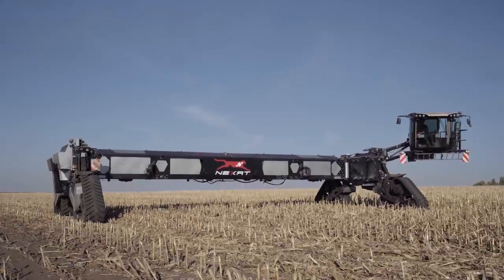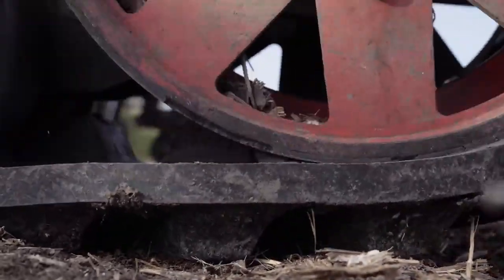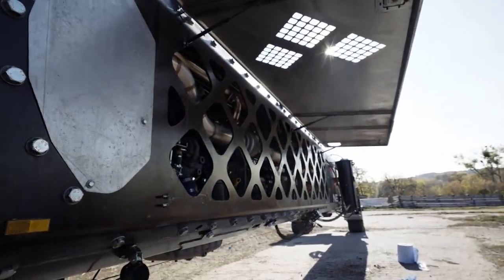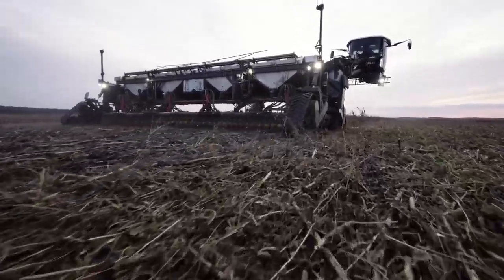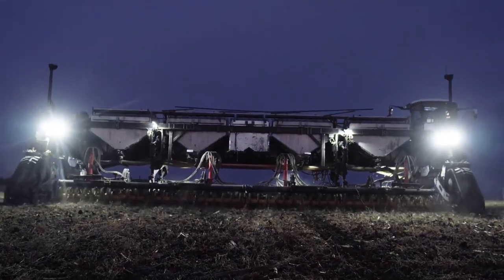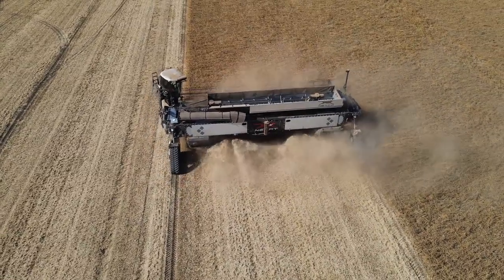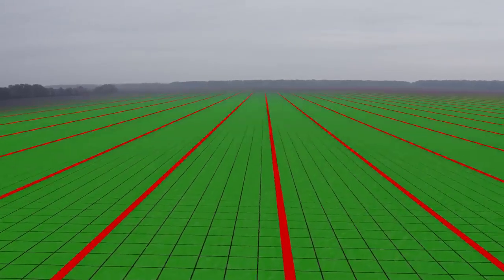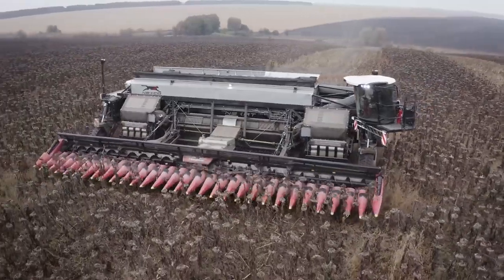The revolutionary new 1100 HP tractor : NEXAT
NEXAT revolution is the world’s first complete holistic crop-production system. The basic premise is simple yet disruptive: one for all – all for one. NEXAT combines all the work steps that previously required a wide variety of agricultural machinery into a single system.